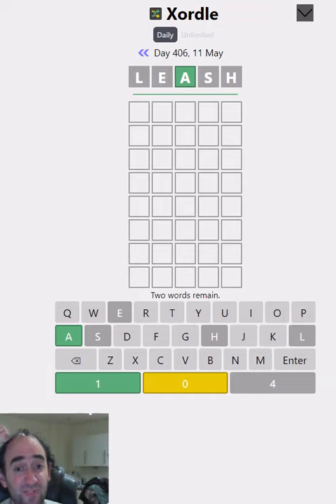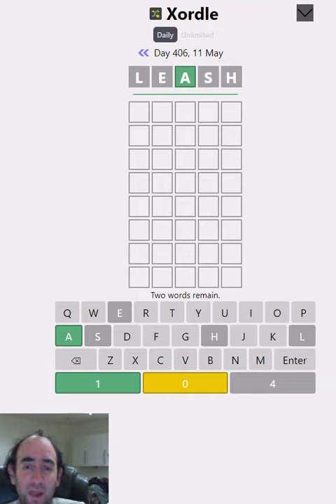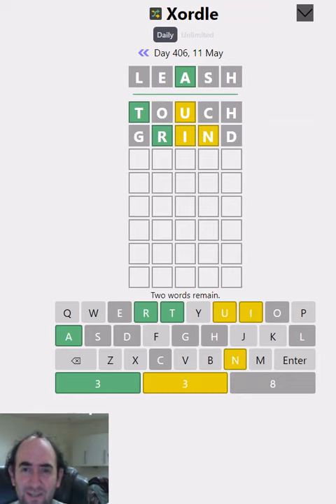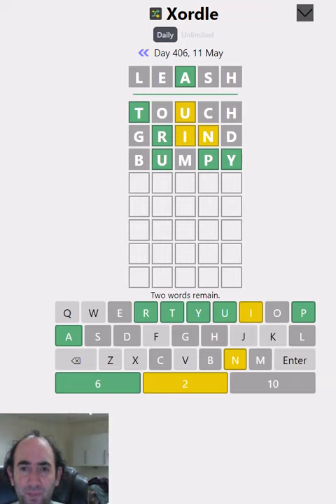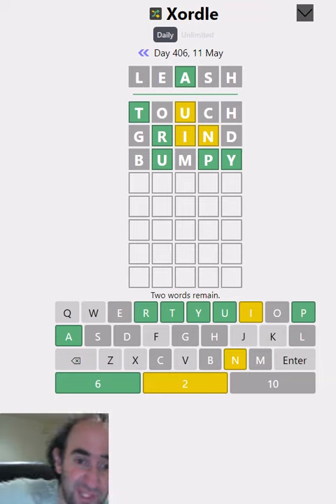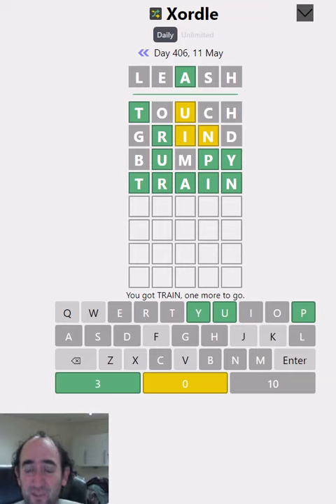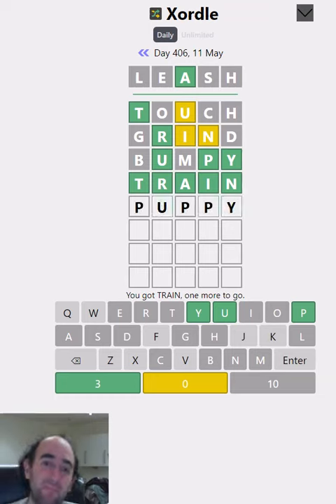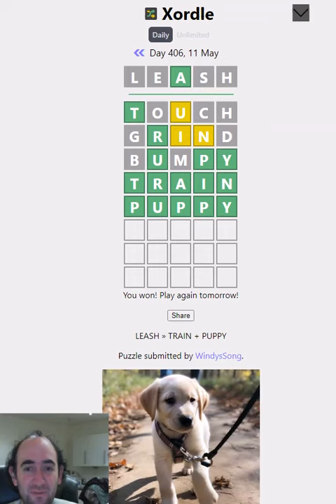Xordle: Overlapping Wordle (11 May puzzle)